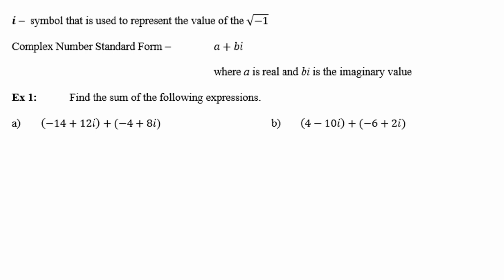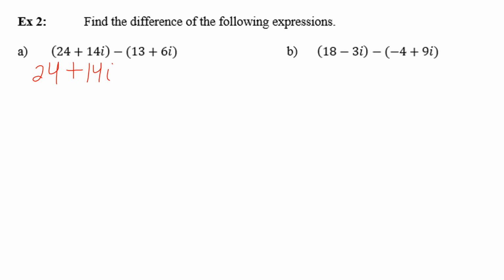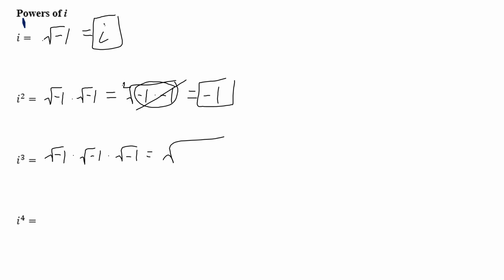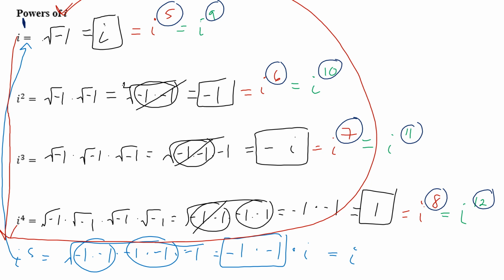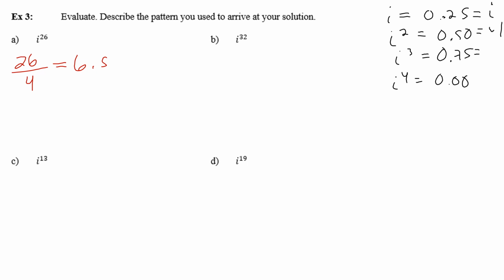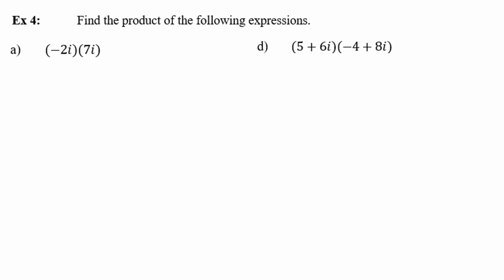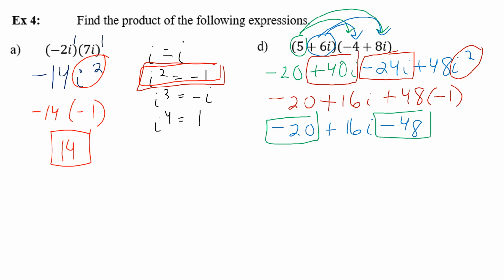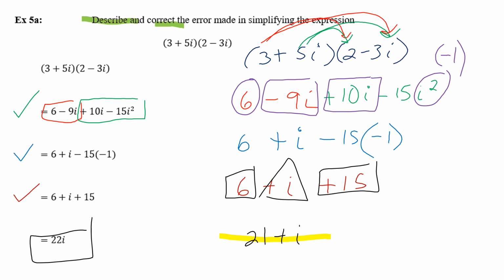target 12A VIDEO